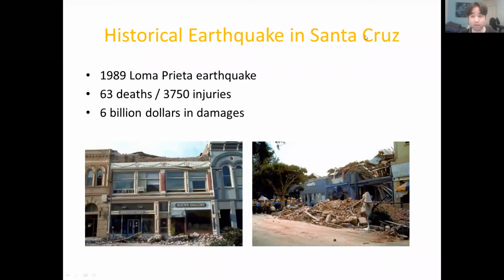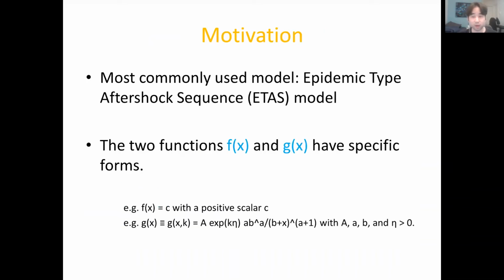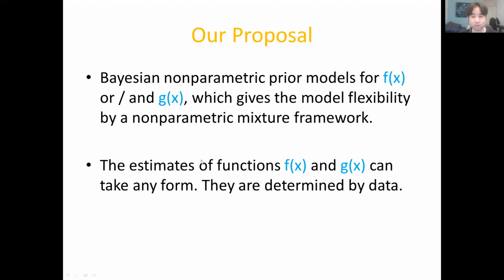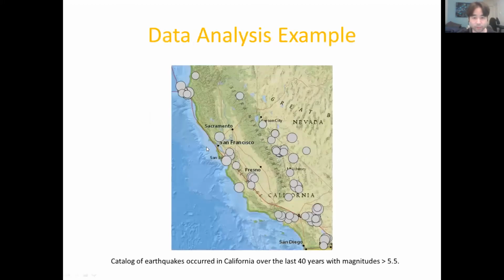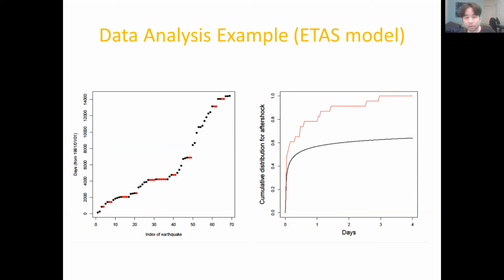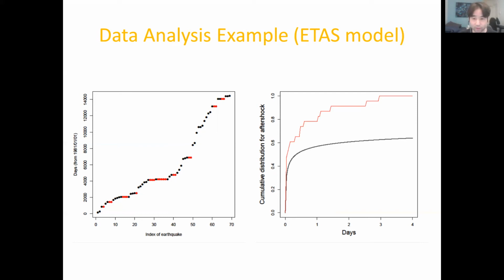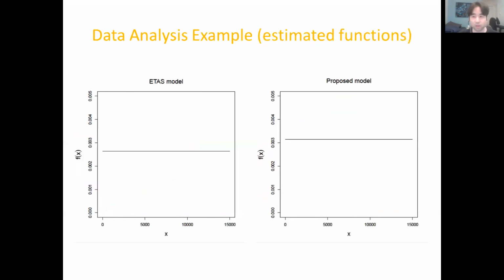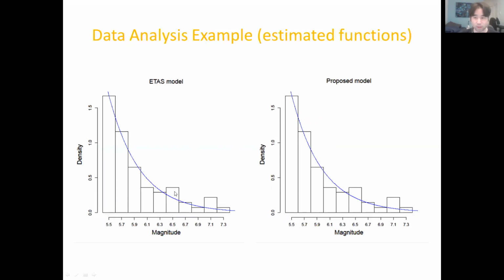Hyotae Kim: Nonparametric Bayesian Modeling and Inference for Processes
UC Santa Cruz Graduate Research Symposium: Baskin School of Engineering, Statistical Science